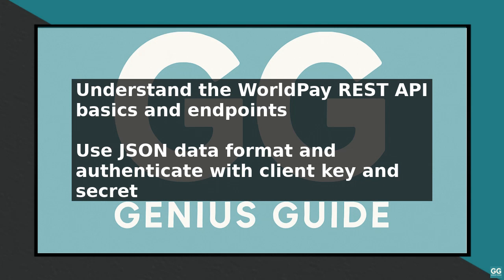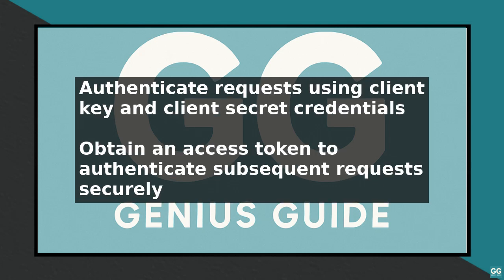Best Practices For WorldPay REST API (2025)